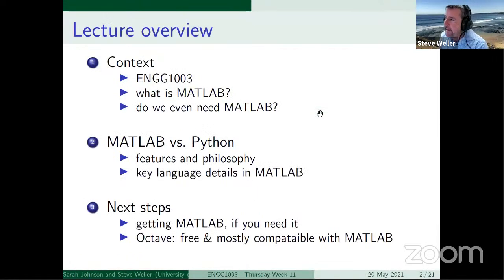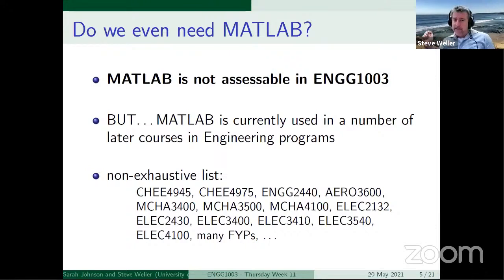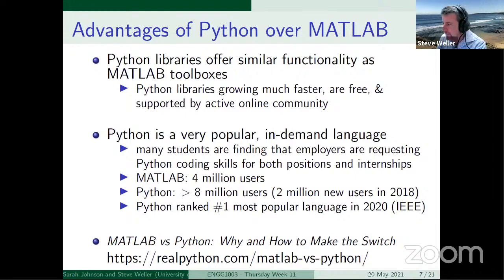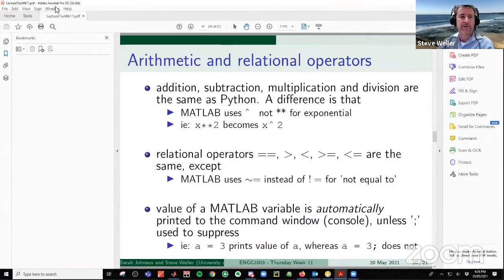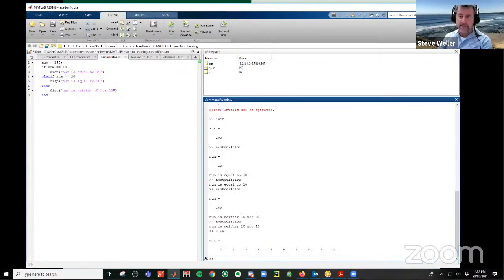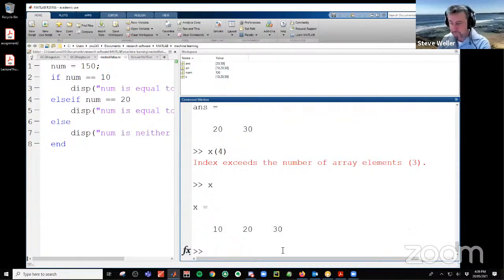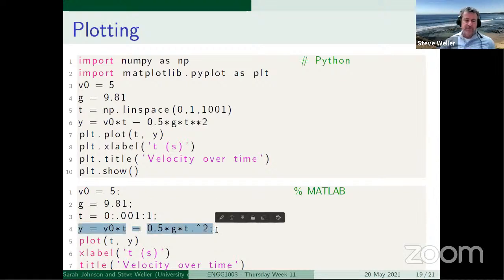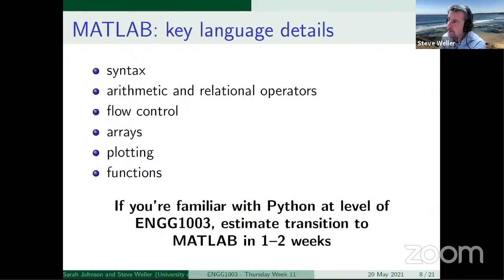ENGG1003 Thursday Lecture